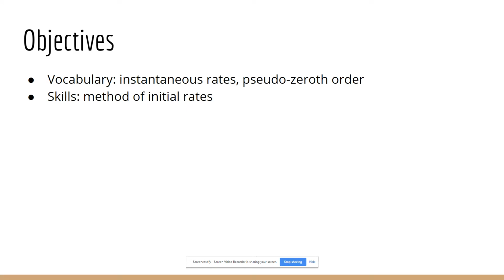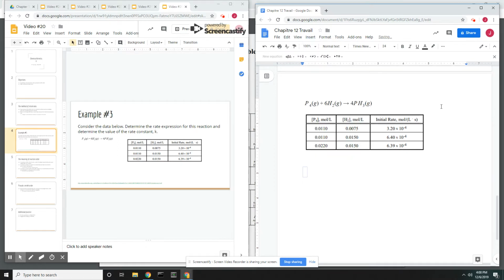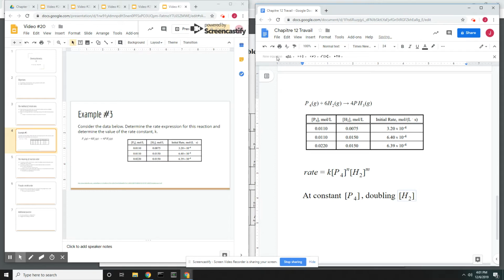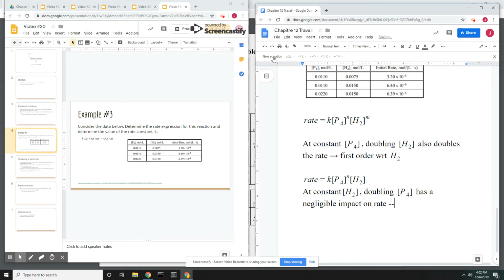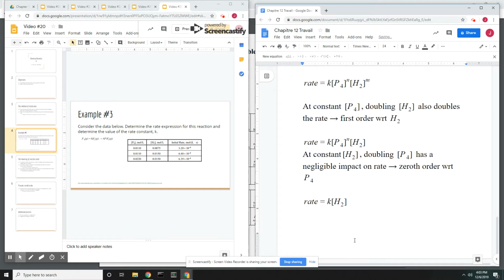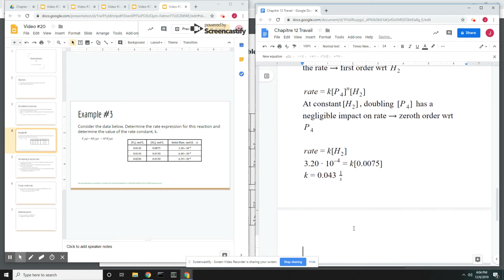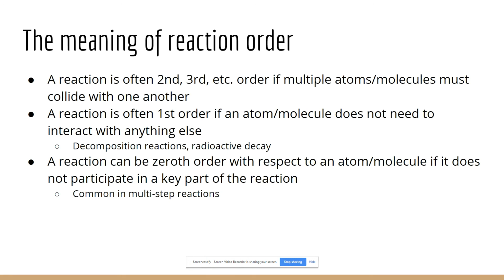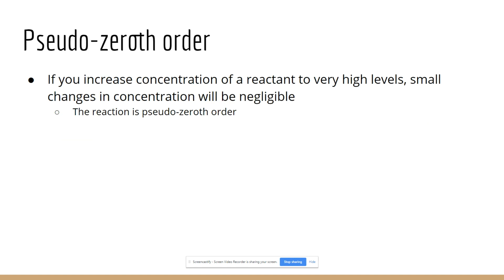19 20 AP Chemistry Video #20